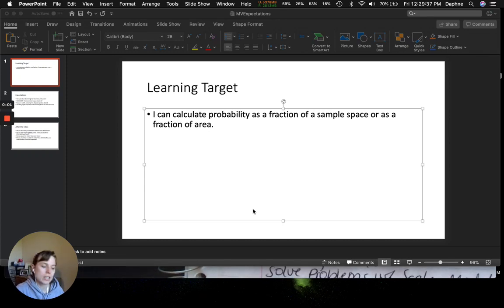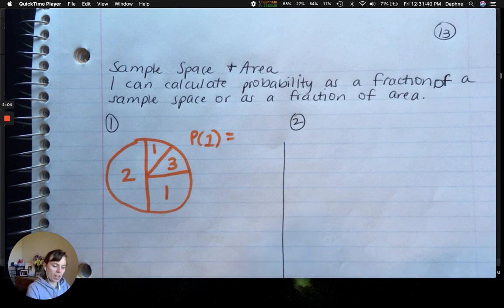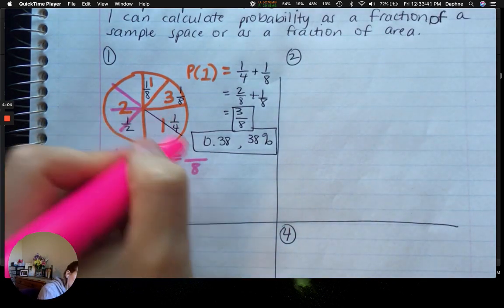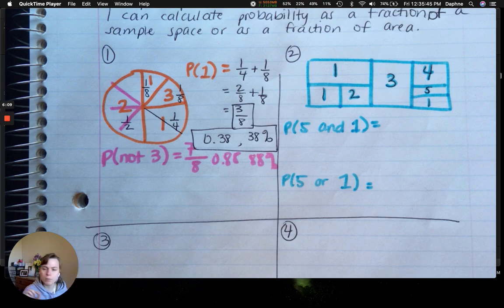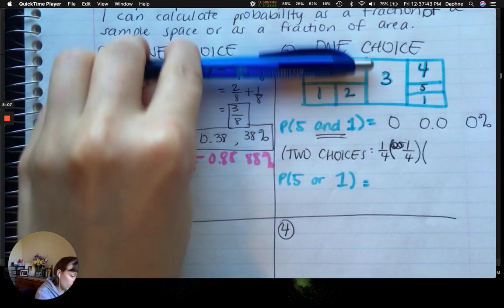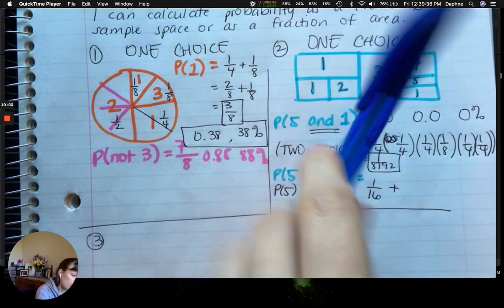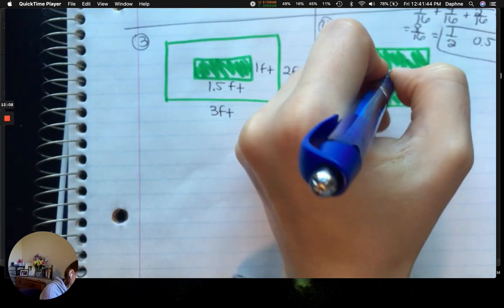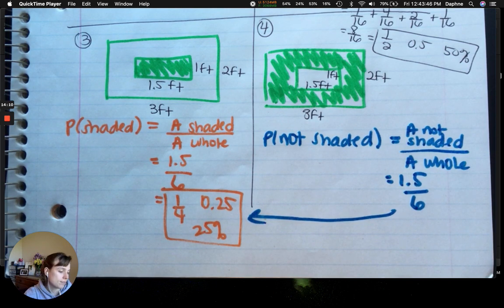Sample Space and Area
From Unit: Probability

Filmed with Loom on MacBook Pro by mirroring iPhone 5SE.